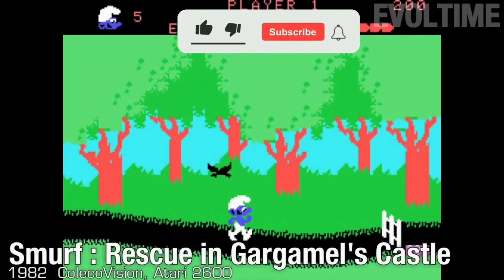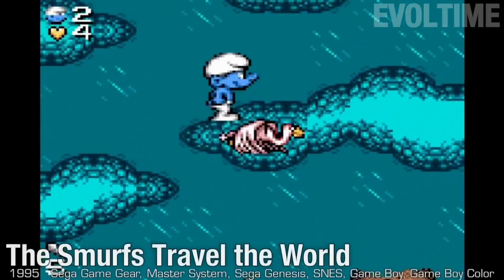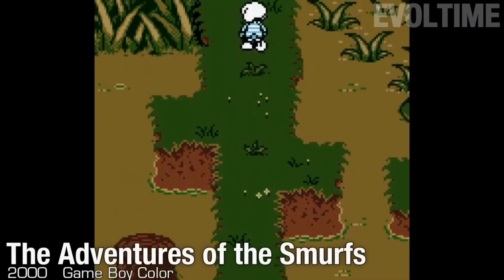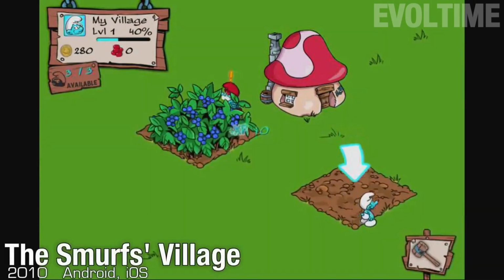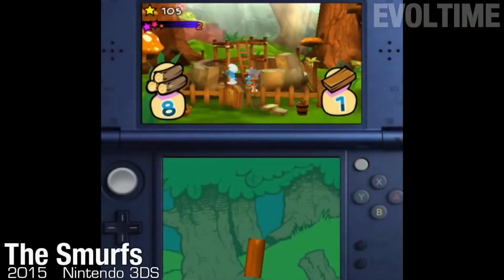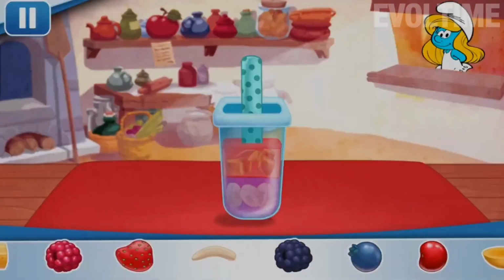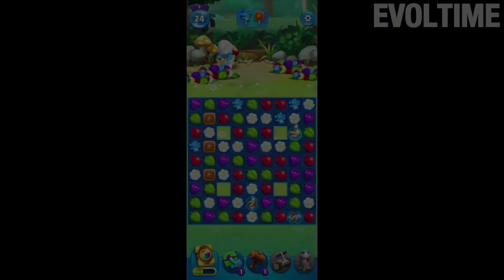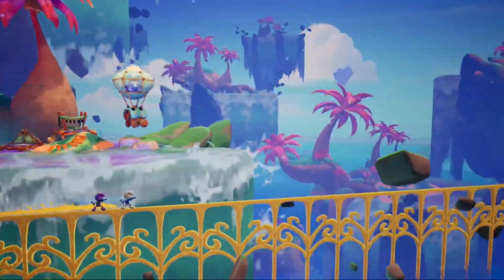Evolution of The Smurfs Games (1982-2024)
The history of the game The Smurfs from 1982 to 2024.
💲Donat
Find a video game that you like in this video.
🎮 26 The Smurfs Video Games
List:
0:00 - Intro
00:10 1. Smurf : Rescue in Gargamel's Castle (1982)
00:27 2. Smurf : Point n Play Workshop (1983)
00:45 3. The Smurfs Saves the Day (1983)
1:05 4. The Smurfs (1994)
1:23 5. The Smurfs Travel the World (1995)
1:42 6. The Smurfs : The Teletransportsmurf (1995)
2:02 7. The Smurfs' Nightmare (1997)
2:21 8. The Smurfs (1999)
2:40 9. The Adventures of Smurfs (2000)
3:01 10. Smurf Racer! (2001)
3:20 11. Revenge of the Smurfs (2002)
3:37 12. The Smurfs' Village (2010)
3:59 13. The Smurfs (2011)
4:17 14. The Smurfs Dance Party (2011)
4:38 15. The Smurfs 2 : The Video Game (2013)
4:56 16. The Smurfs (2015)
5:15 17. The Smurfs : Epic Run (2015)
5:36 18. The Smurfs and the Magical Meabow (2015)
5:56 19. The Smurfs Bakery (2017)
6:14 20. The Smurfs : Bubble Story (2017)
6:32 21. The Smurfs : Mission Vileaf (2021)
6:55 22. Smurfs Magic Match (2022)
7:15 23. Smurfs Kart (2022)
7:34 24. The Smurfs 2 : The Prisoner of the Green Stone (2023)
7:56 25. The Smurfs Village Party (2024)
8:17 26. The Smurfs' Dream (2024)